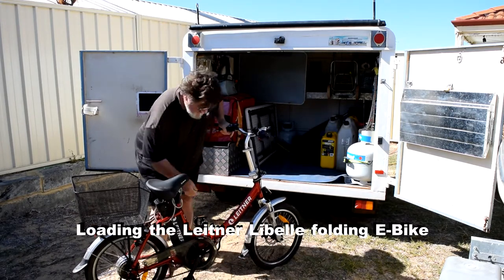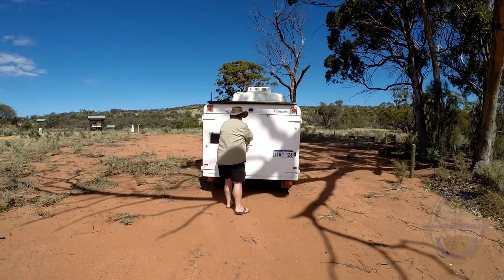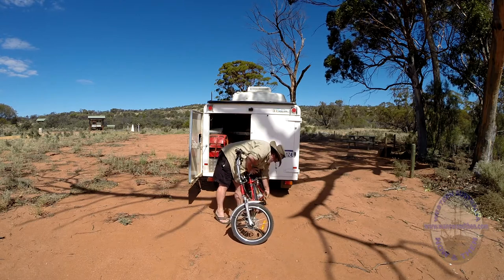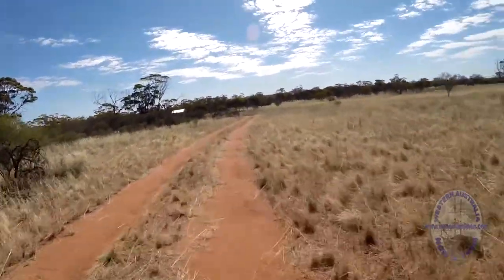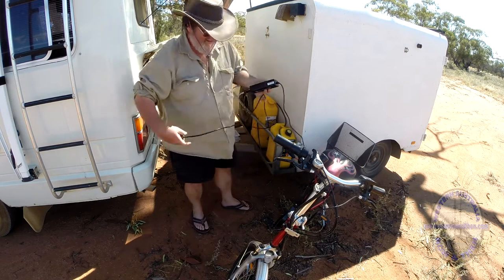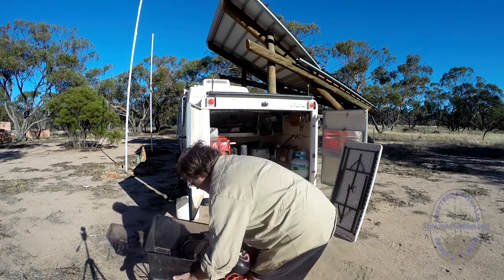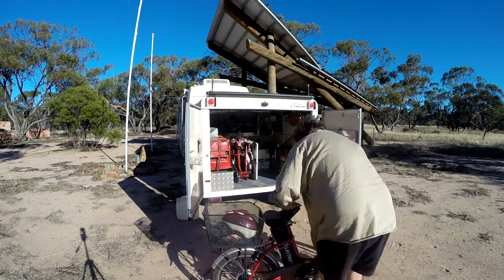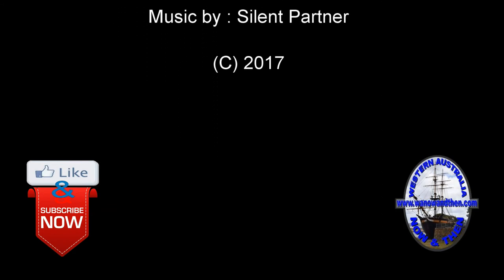Leitner Libelle E-Bike on the road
When we got our first Leitner E-Bike we made an un-boxing and assembly video. It has been the most popular video on our channel since it was posted and our channel isn't about E-Bikes!

This is our second video on the Leitner Libelle folding E-Bike that gives a bit of detail about how we use the bikes (yes we bought a second one) in our travels around Western Australia.